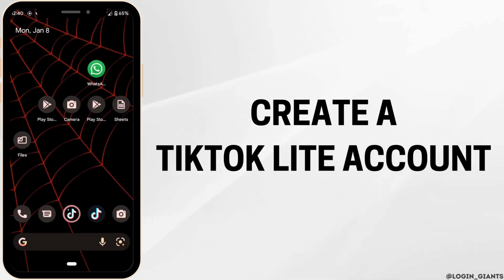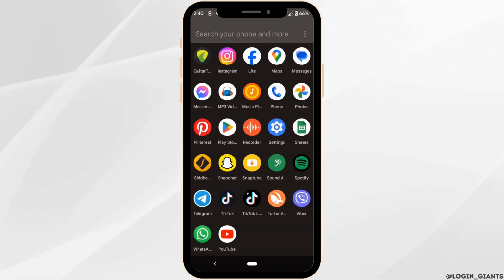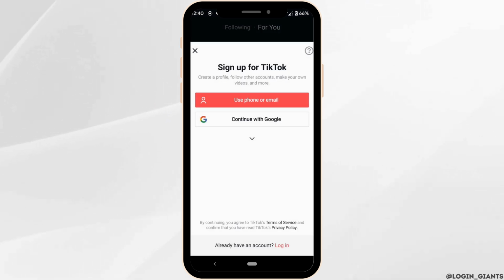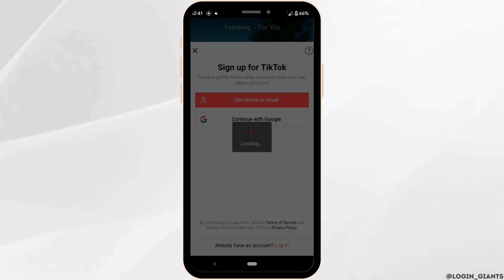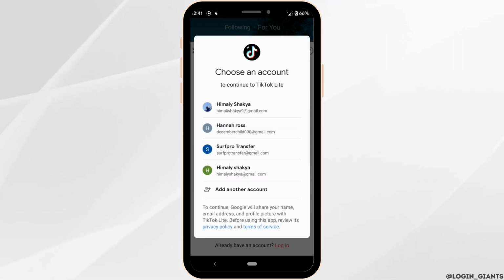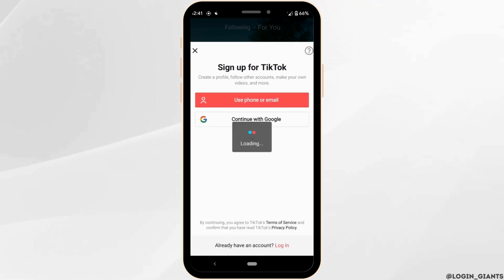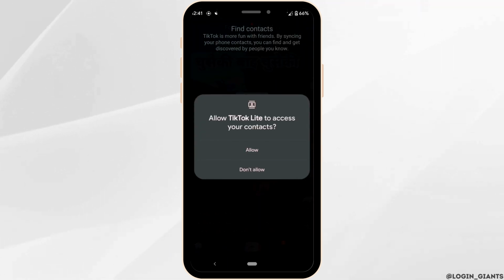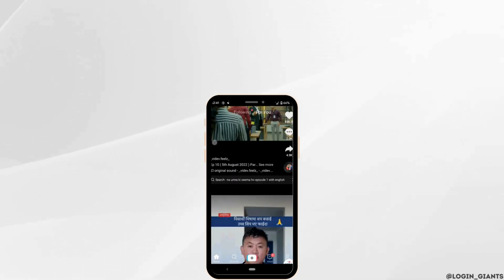Create A TikTok Lite Account 2024 | TikTok Lite App Account Registration Help | TikTok Lite Sign Up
📱✨ Creating a TikTok Lite Account (2024) | TikTok Lite App Account Registration Help | TikTok Lite Sign Up

Interested in joining TikTok Lite and sharing your creative videos? Our guide offers step-by-step instructions to create a TikTok Lite account, ensuring you can easily register and start enjoying the TikTok Lite experience on your device.

In this guide:
0:00 - Introduction
0:05 - Create A TikTok Lite Account 2024 | TikTok Lite App Account Registration Help | TikTok Lite Sign Up

Unlock the process of creating a TikTok Lite account with our comprehensive instructions. Whether you're new to TikTok or transitioning to the Lite version for a faster and lighter experience, we'll walk you through the steps to register and set up your account hassle-free.

Embark on your TikTok Lite journey and showcase your creativity with our guide to creating a TikTok Lite account!